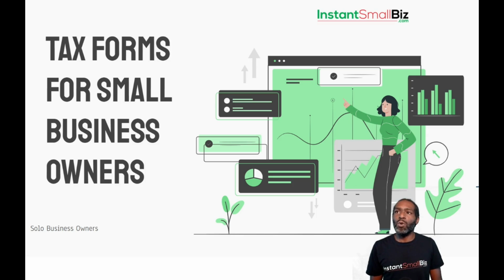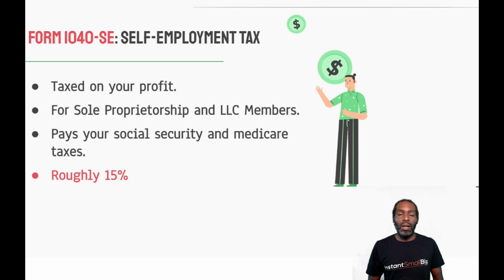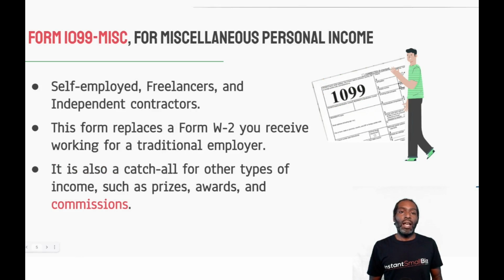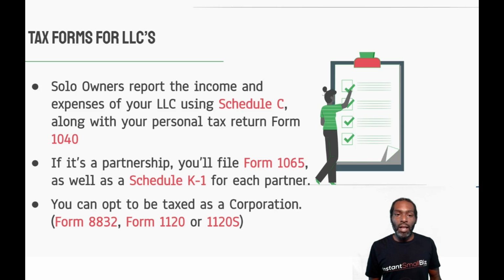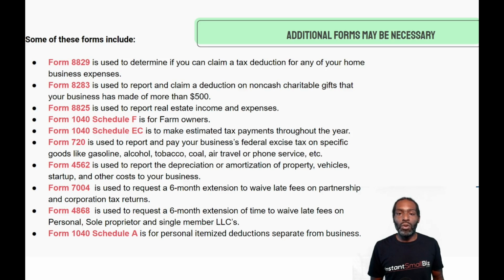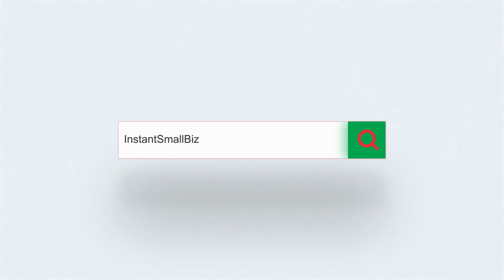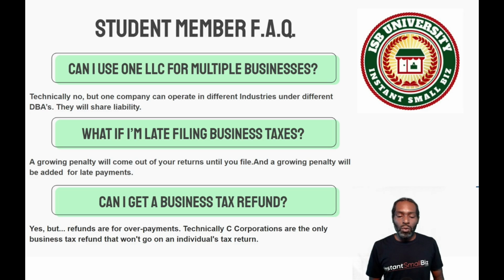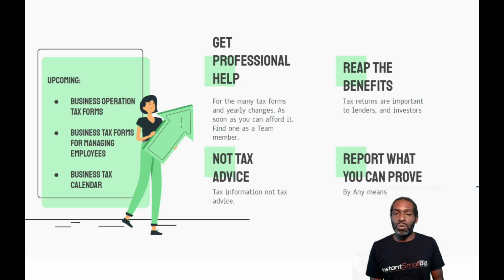Tax Forms For Small Business Owners